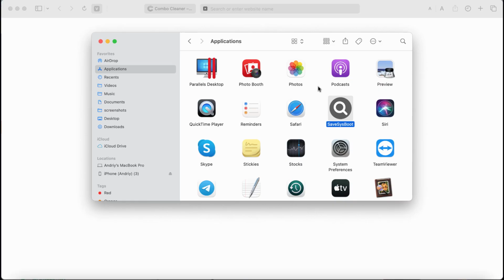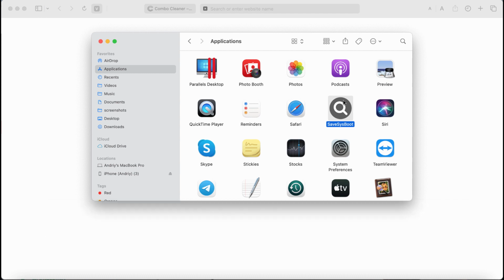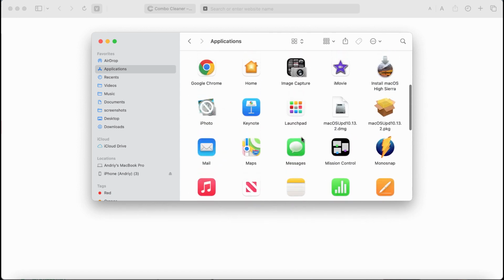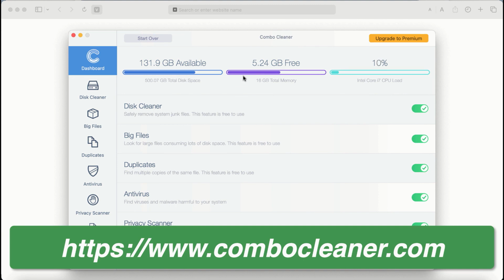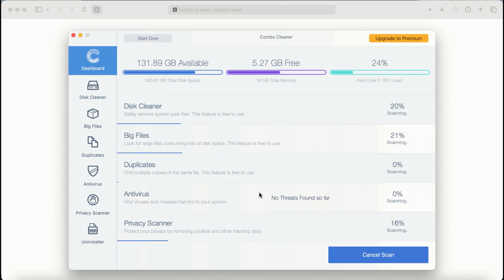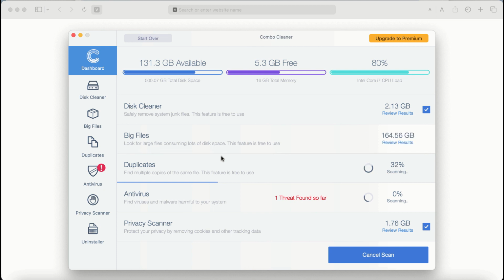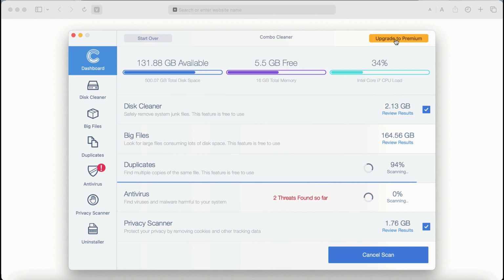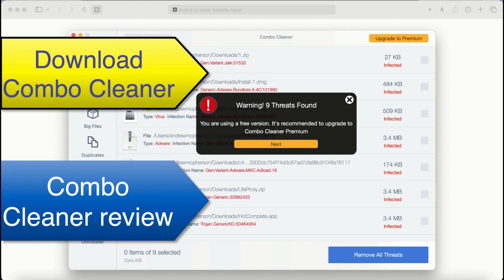SaveSysBoot adware on Mac - how to remove it?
SaveSysBoot stands for a new adware from the AdLoad family. This adware, once installed, starts to show its pretty annoying ads while you surf the web. Don't tolerate it! Remove this adware with Combo Cleaner Antivirus via the official

Optionally, follow the manual guidelines provided in the video tutorial.

More information about this threat can be found in this detailed guide